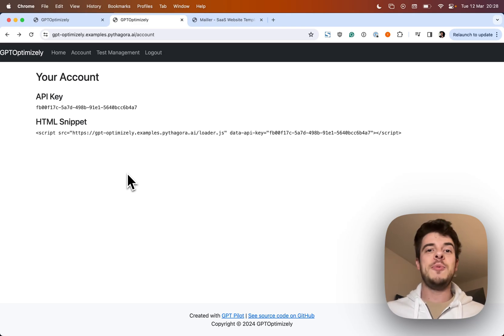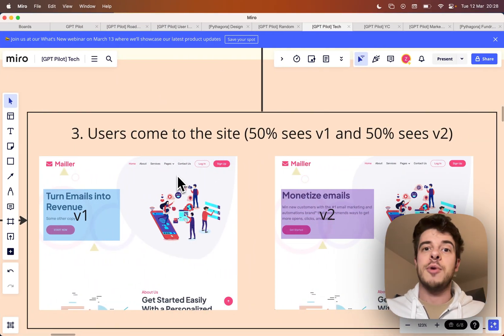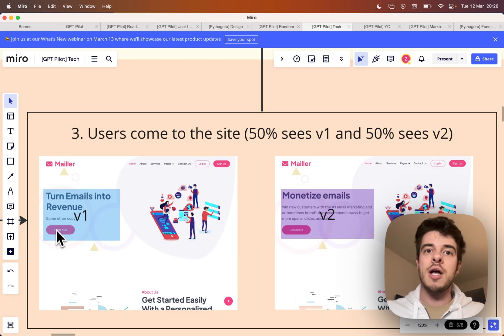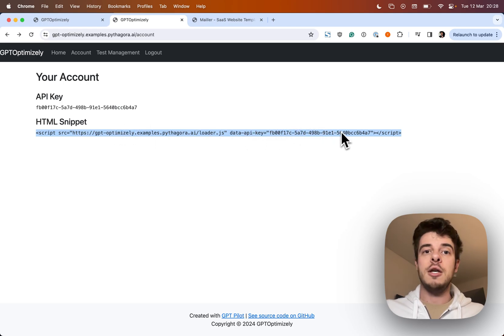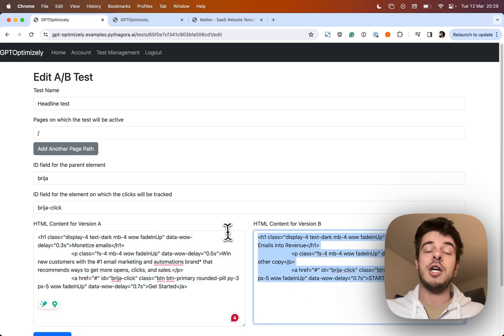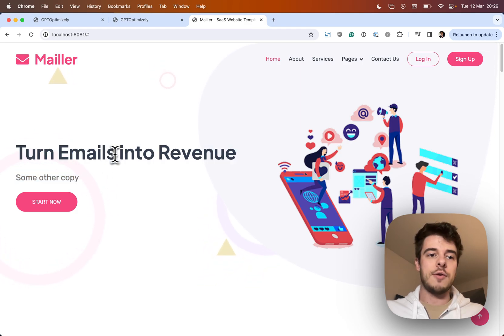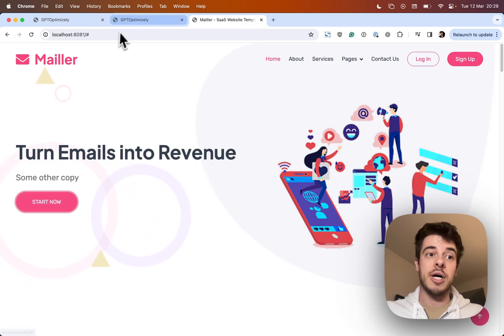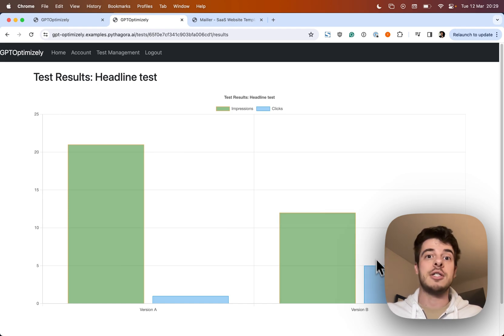GPTOptimizely app demo (created with Pythagora)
The GPTOptimizely Demo application was build with pythagora